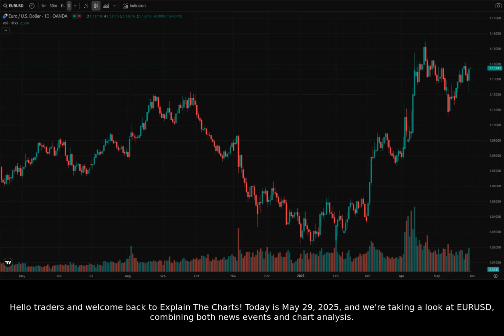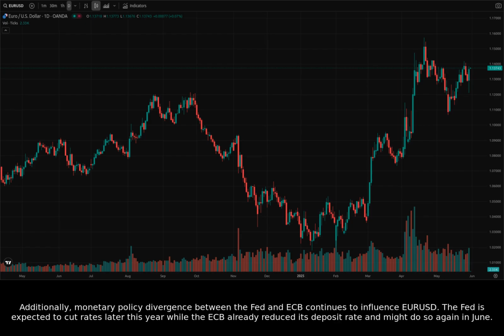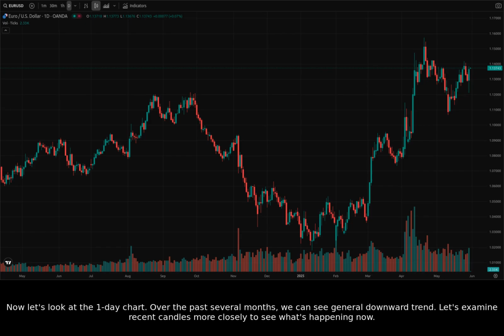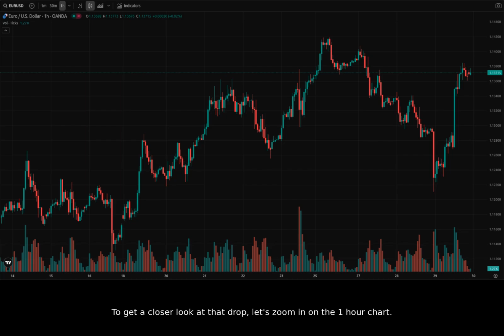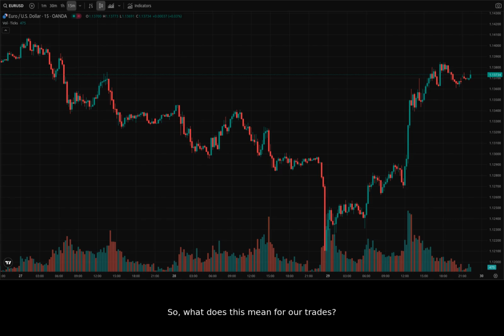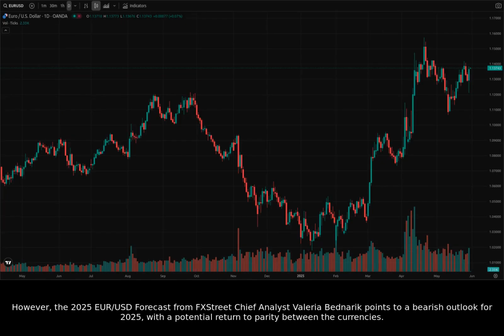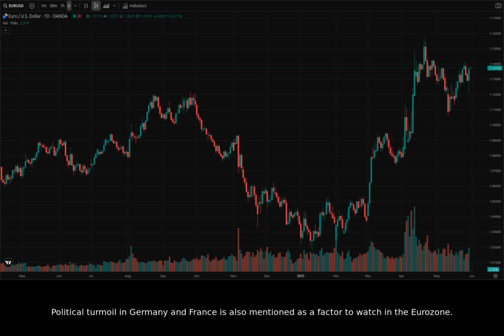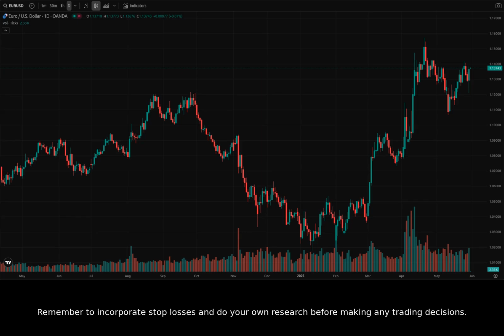EURUSD News & Chart Analysis: Navigating Market Swings - May 29, 2025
Welcome to Explain The Charts! Today, May 29, 2025, we're diving deep into EURUSD, analyzing recent market movements, and forecasting potential future scenarios. We'll combine fundamental analysis derived from the latest news with technical chart analysis to give you a comprehensive view of this major currency pair.   We'll dissect key news events, including the US trade court blocking Trump's tariffs, potential implications for currency valuations, and monetary policy divergence between the Federal Reserve and the European Central Bank. We'll then correlate these events with price action on the EURUSD chart, identifying trends, potential reversals, support and resistance levels. Understanding how news events influence chart patterns is critical for making informed trading decisions.  Join us as we explore various timeframes, from daily to hourly charts, pinpointing crucial price levels, discussing potential bullish or bearish scenarios, and outlining essential factors to watch for when trading EURUSD. Our goal is to provide you with the knowledge and tools to navigate this dynamic market with confidence.